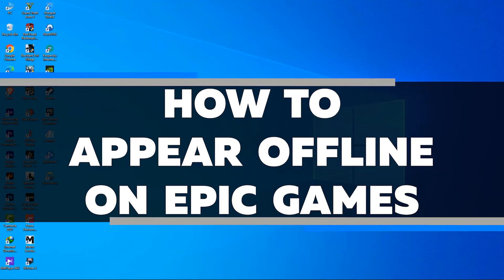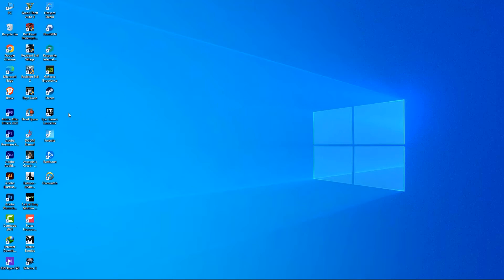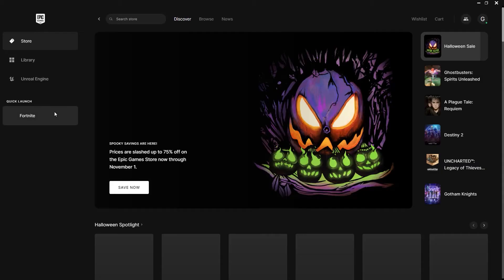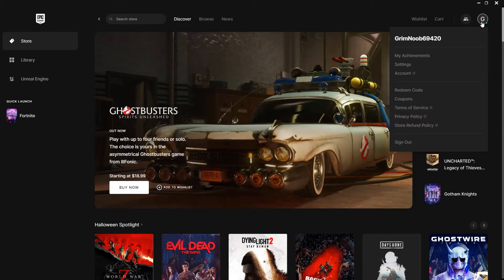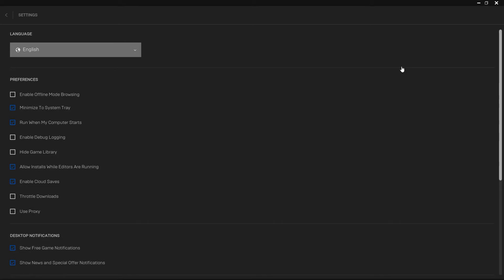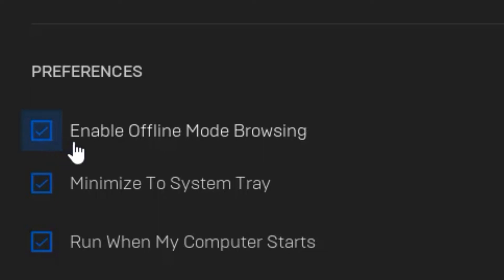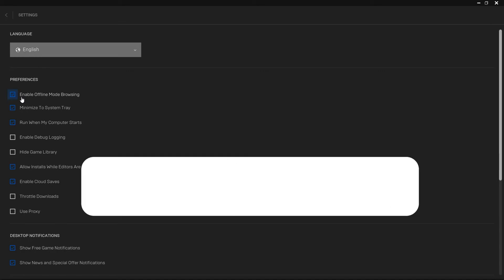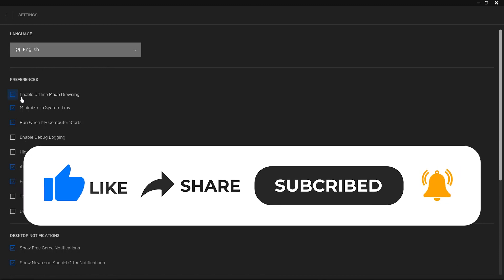How to Appear Offline on Epic Games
If you're looking for a way to appear offline on Epic Games, this video is for you. Learn how to change your status and appear offline to your friends and others in the Epic Games community. This video will show you step-by-step how to do it. So check it out now and learn how to appear offline on Epic Games!